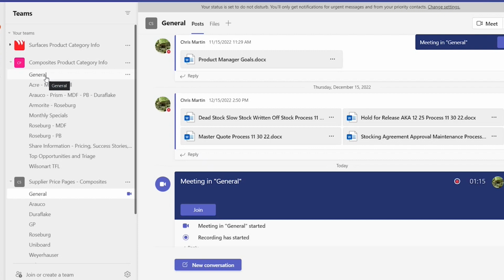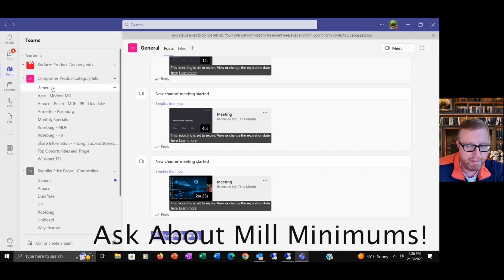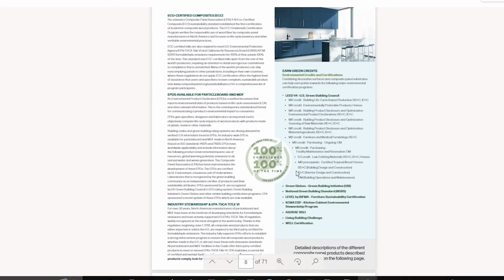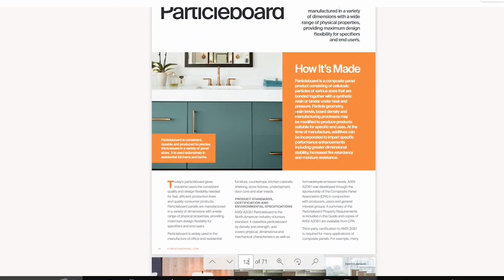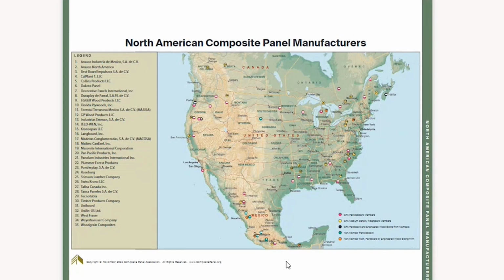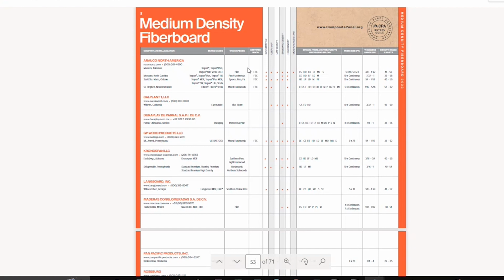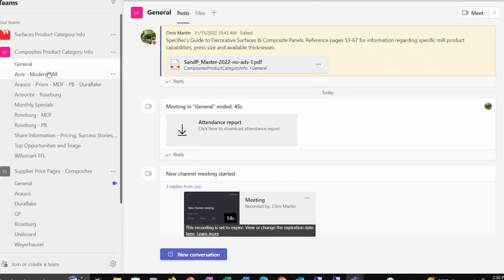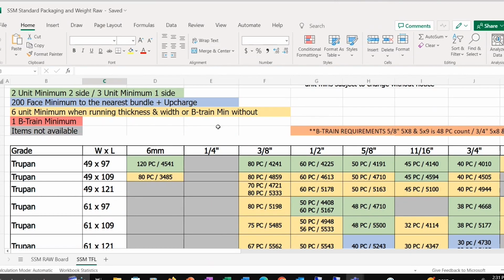Composites Teams Channel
Chris Martin shares information about the Composites Teams Channel.